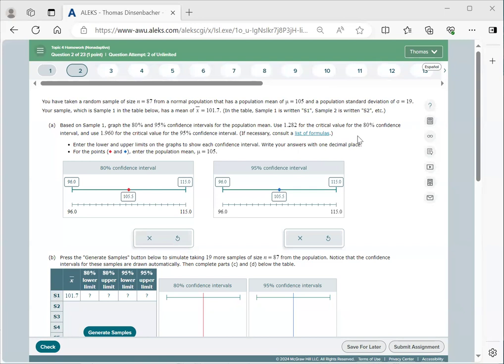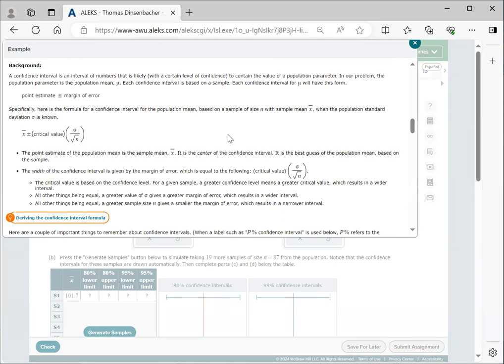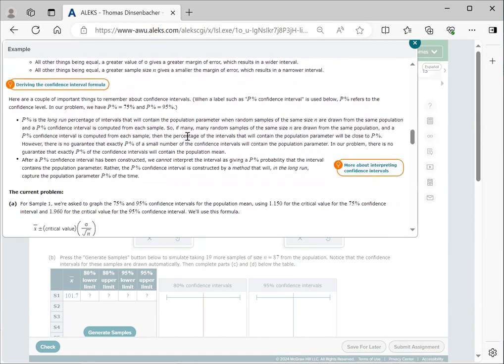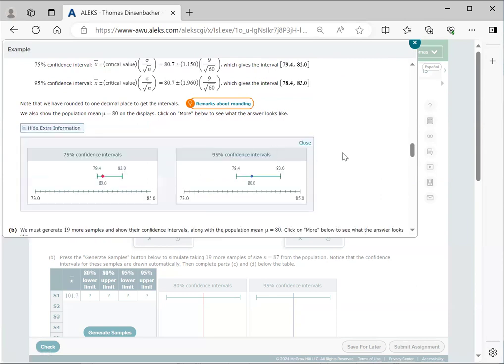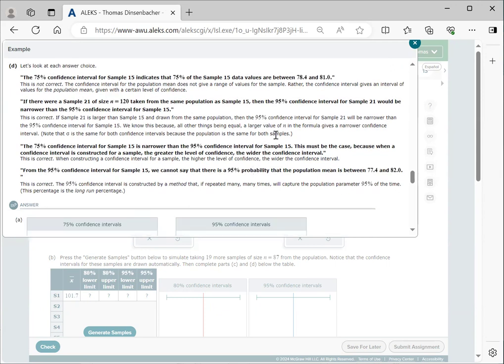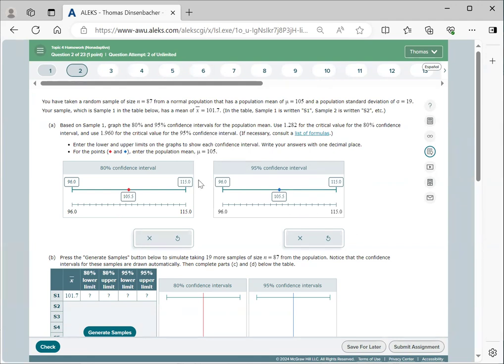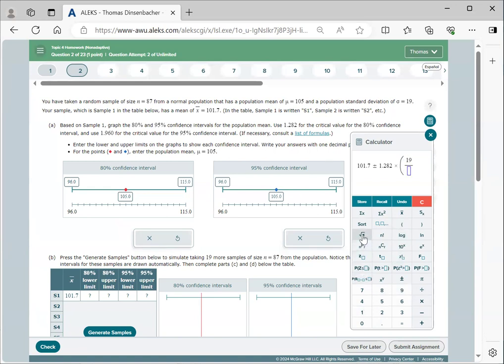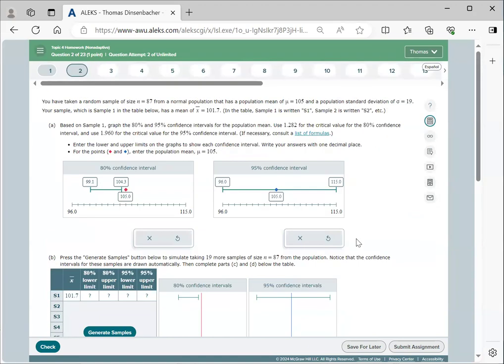7 Approach to Multi-Step Questions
Suggests how students might approach solving longer or multi-part questions